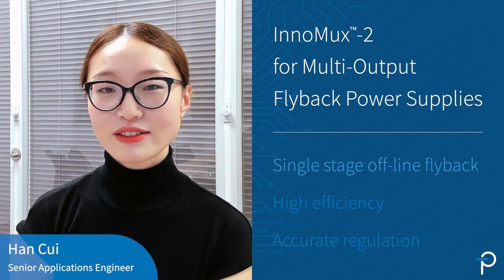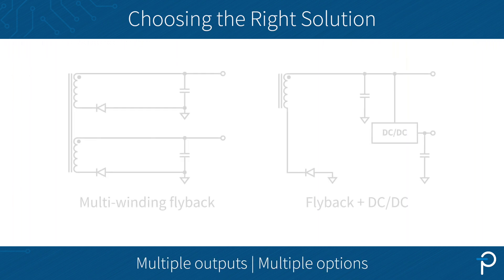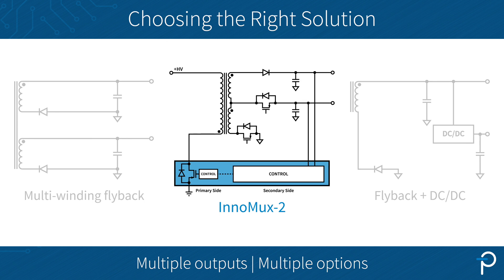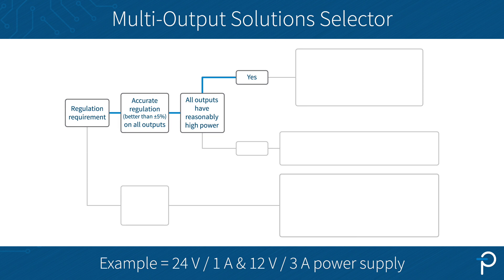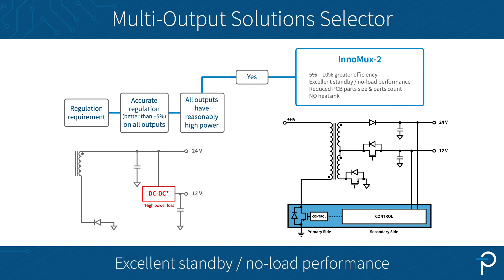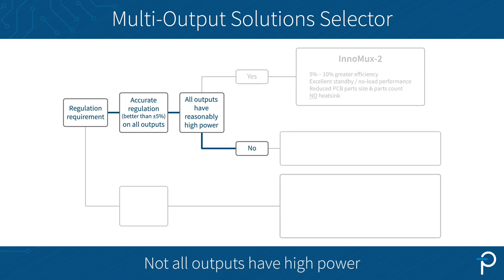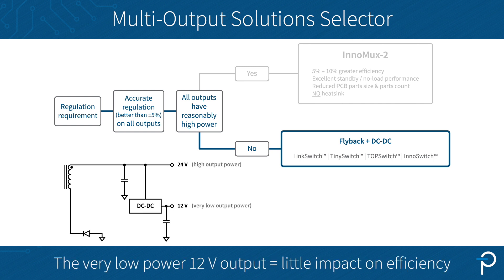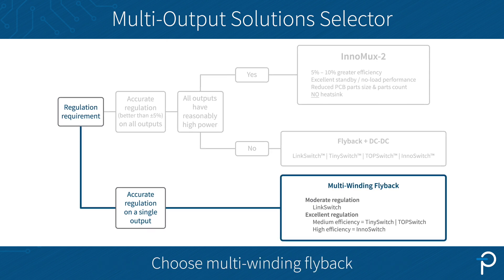How to Select the Right Solution for Your Multi-Output Power Supply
The InnoMux-2 switcher IC family is PI's cutting-edge solution for single-stage flyback power supplies with up to three independently regulated outputs. Is InnoMux-2 the right choice for your multi-output power supply design? Senior Applications Engineer Han Cui guides you through selecting the best solution to meet your needs.